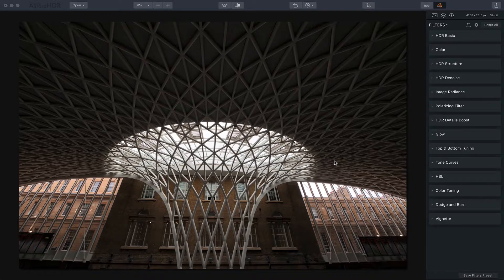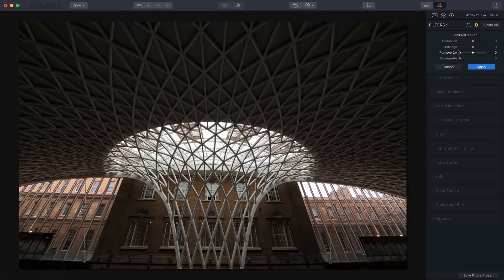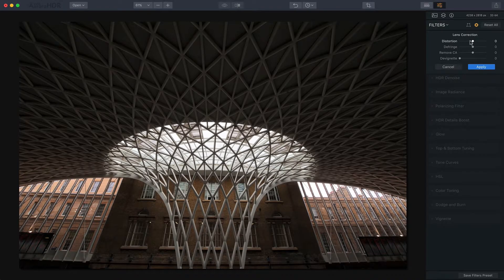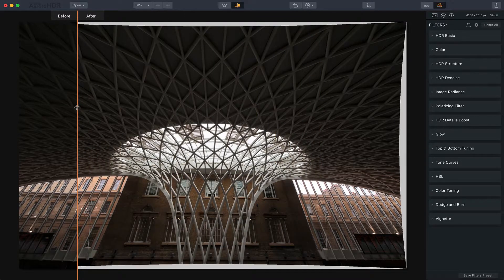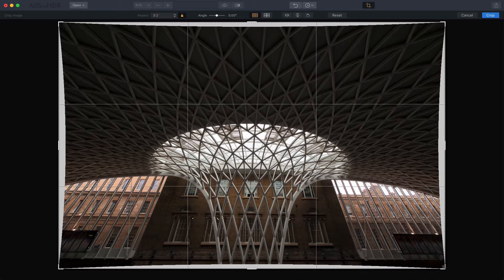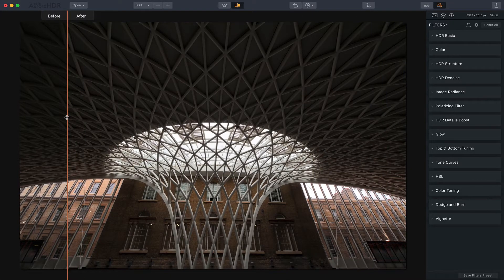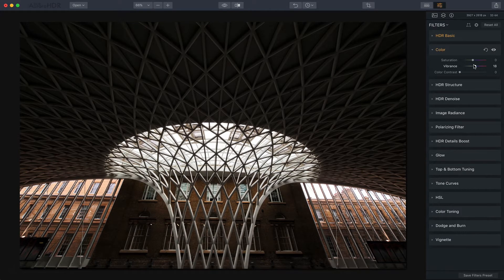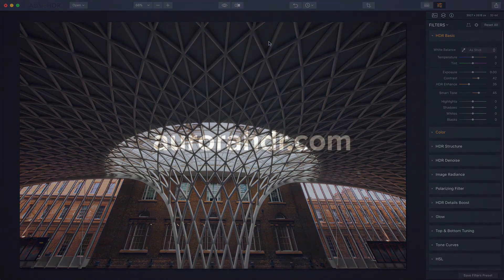Remove Wide Angle Distortion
Explore how the Lens Correction and Transform tools adjust a wide angle shot before finishing the photo.